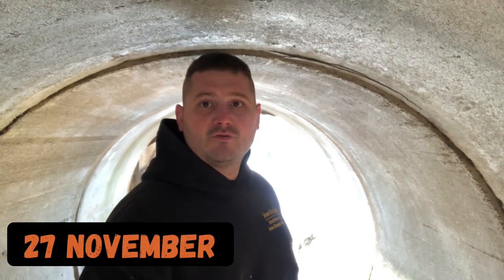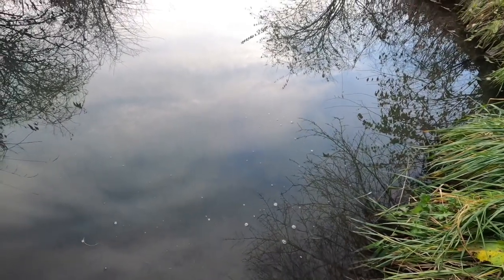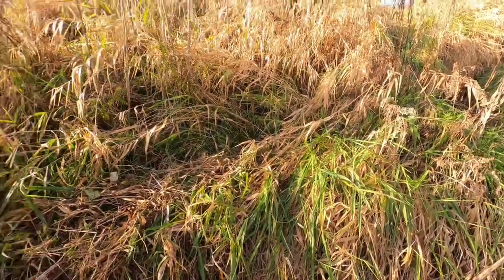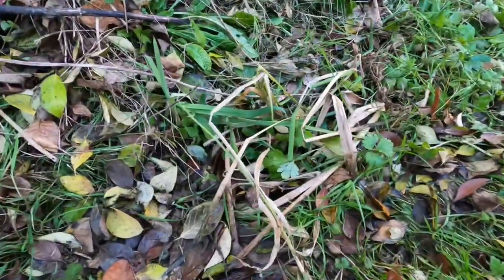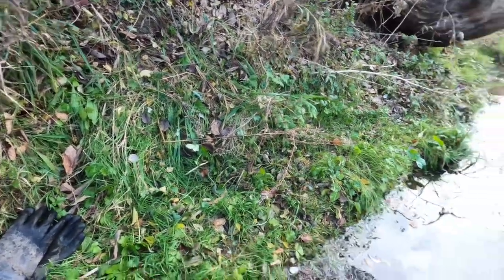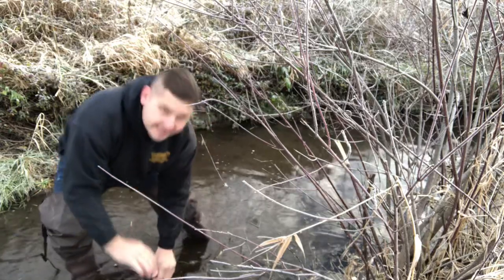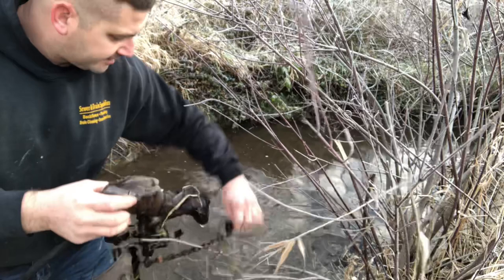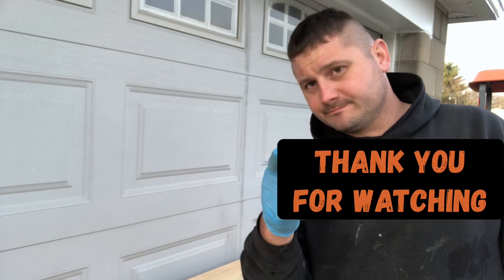Blind Set Trapping (Mink Muskrat & Raccoon Success)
Deer season is approaching the k-9 sets are pulled out. It’s now time to hit the water. Successful trapping of the mink muskrat and raccoon in blind sets